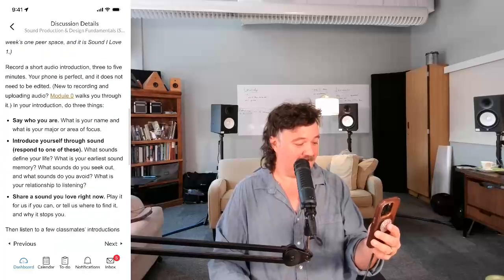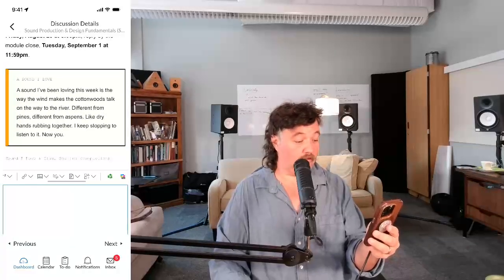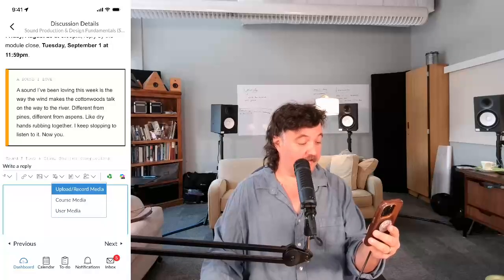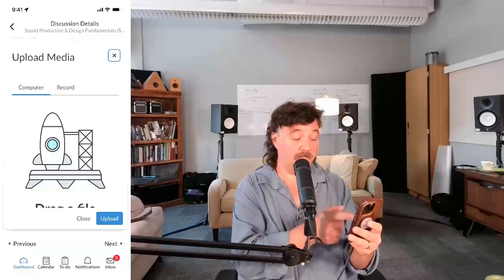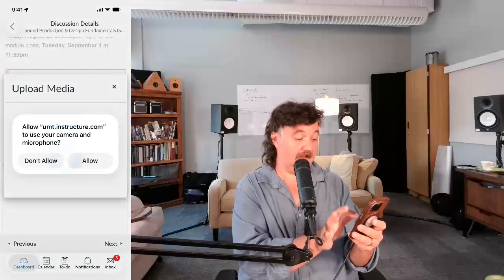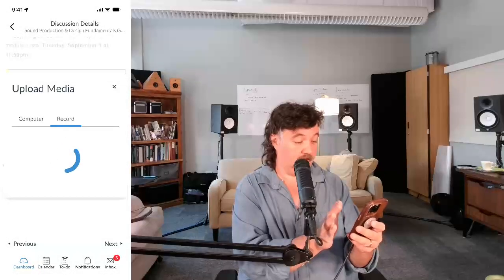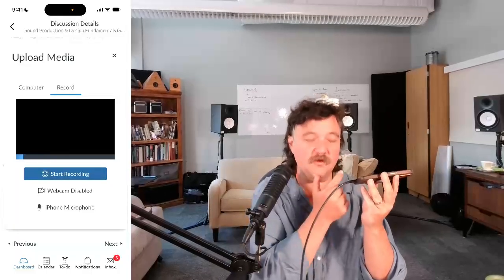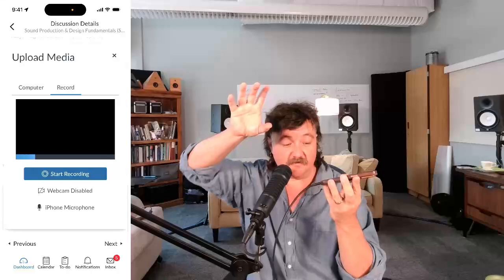How to Record and Upload Audio - Sound Art Intro: Module 0